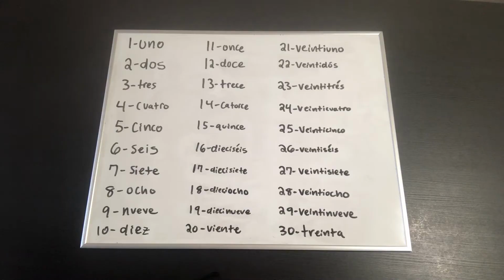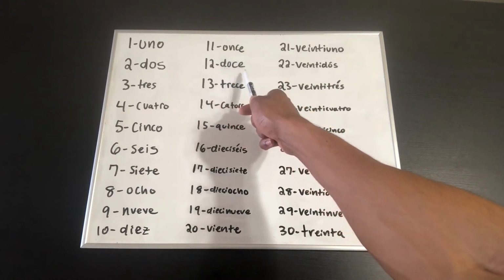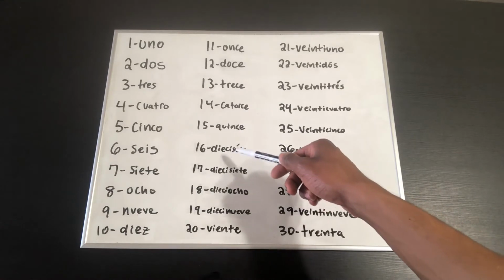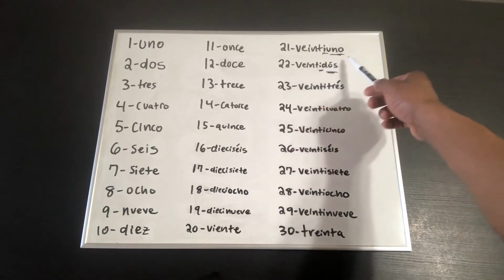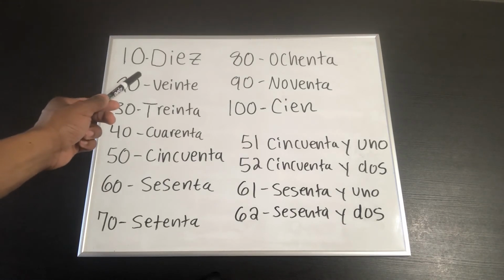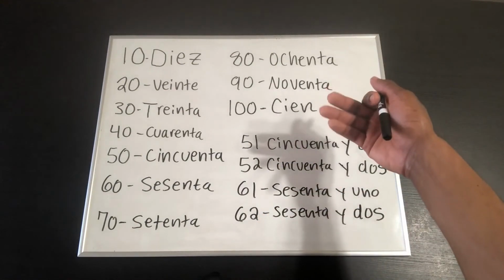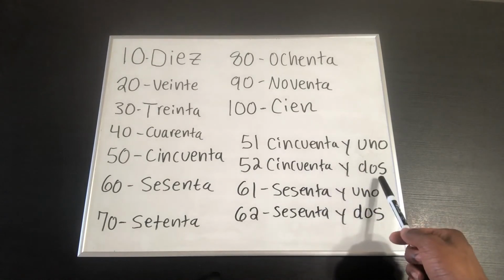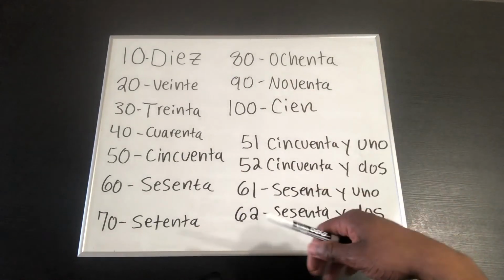How to Say Numbers 1 - 100 in Spanish for Beginners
Did you know learning Spanish numbers will improve your speaking and listening comprehension skills with Spanish speakers? Numbers are used in our daily lives just about wherever we go. From counting fruit at home, determining the time of day, to counting spare change at a store. After watching this video, you will know how to say numbers 1 - 100 in Spanish easily.

This fundamental Spanish lesson is designed to prepare you for future interactions with native Spanish speakers. Depending on the type conversation and location (restaurant, hotel, store, or bank) talking about numbers can get tricky. You won't hear just isolated numbers but they'll be mixed in with numerous phrases.

ITALKI - ONLINE LANGUAGE LESSONS

BOOKS TO LEARN SPANISH

Short Stories in Spanish for Beginners

Short Stories in Spanish for Beginners Volume 2

Short Stories in Spanish for Intermediate Learners

The Big Red Book of Spanish Verbs (555 fully conjugated verbs in all tenses)

Easy Learning Spanish Grammar

The Oxford New Spanish Dictionary: Third Edition